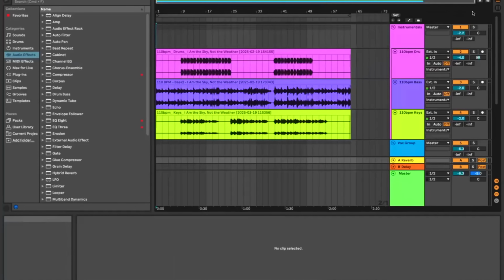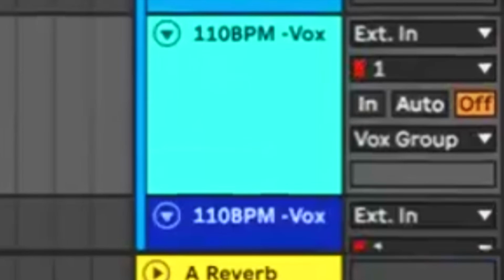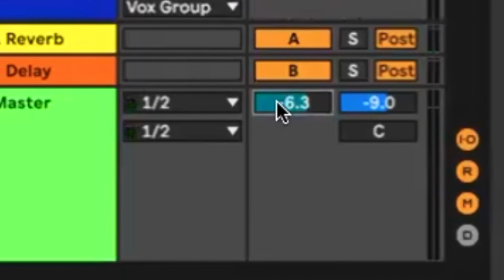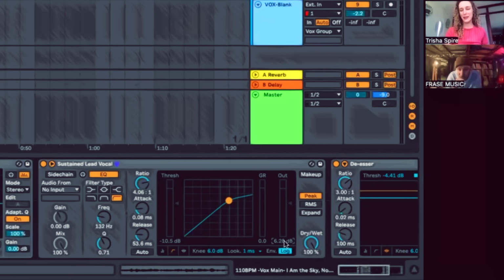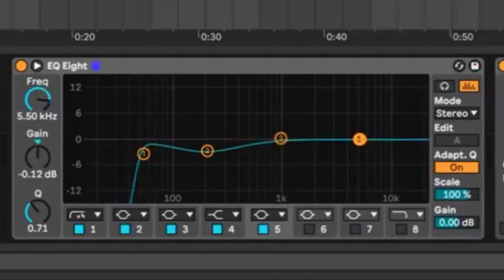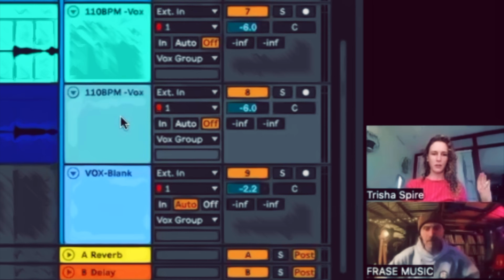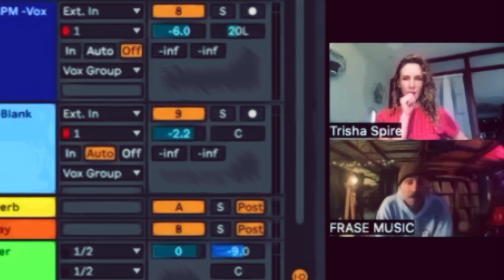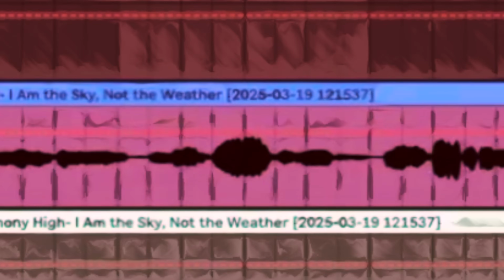Beginner Music Production Zoom Lesson in Ableton Live | Vlog 2025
Welcome to this vlog of a trained vocalist continually enhancing music production skills from beginner onward, through Ableton Live Digital Audio Workstation.

In this episode, with the guidance of my production teacher  @FRASEMUSIC , I am shown the empowering use of automation, am corrected on how to properly set up volumes in groups, and we apply panning to vocal harmonies as an option for how to properly place sounds.

00:00 Introduction and Goals
00:22 Initial Production Tips
00:27 Grouping and Volume Control
01:06 Vocal Channel Setup
02:59 De-essing Techniques
03:30 EQ and Sibilance Control
04:31 Background Vocals Mixing
04:59 Panning and Reverb
05:56 Automation and Final Thoughts

Join me in elevating my music writing abilities, with this expansive digital audio workstation (DAW). For musicians curious to evolve alongside, experienced producers wanting to share their knowledge, and those who find me entertaining.

Although this vlog comes second to music production, I intend for it to generate a sense of community during the learning and curation processes which usually happen in private.

Notably, the music production field has a gender imbalance—Statistically, there are 78 male music producers to every 1 female music producer. I've loved learning from, and being incredibly inspired by the women producers I've found here on youtube.

 I want to see more of that. So, here's my evolution process from music production newbie upward.